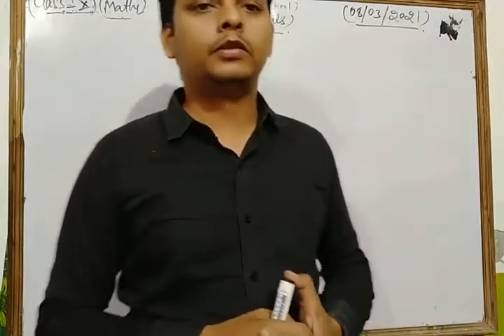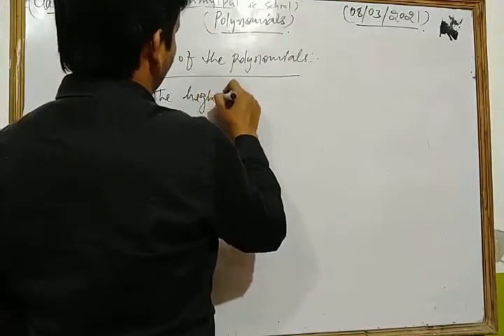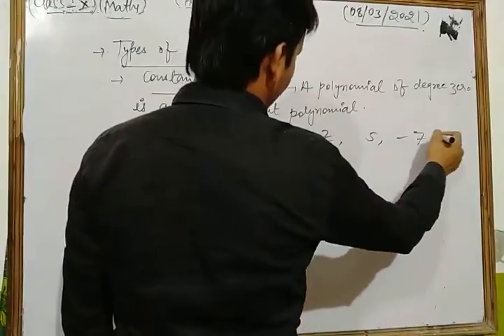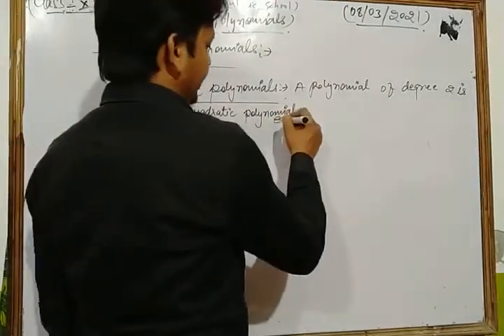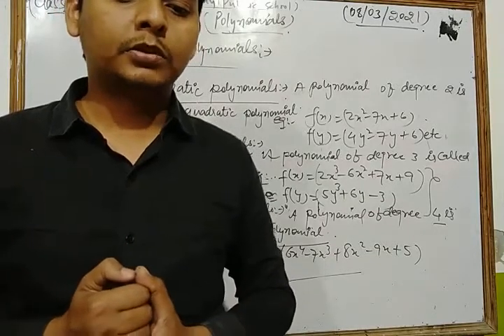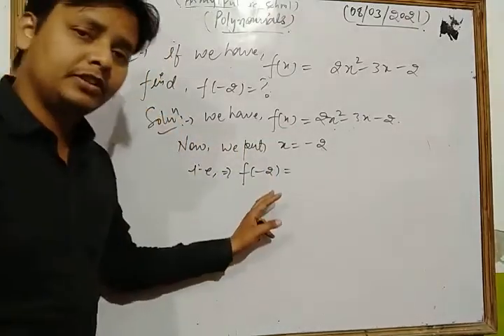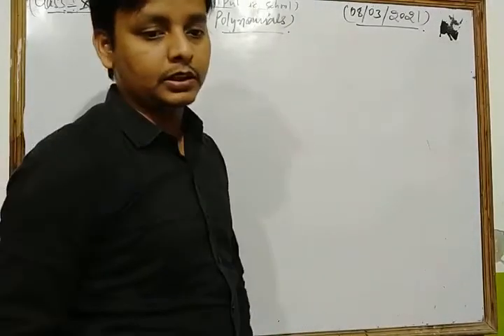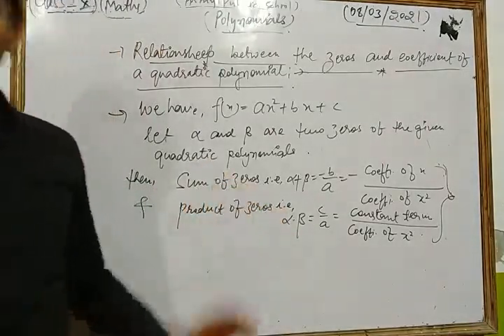Class X Maths 08 03 2021 by Mr Sarfaraz Ahmad